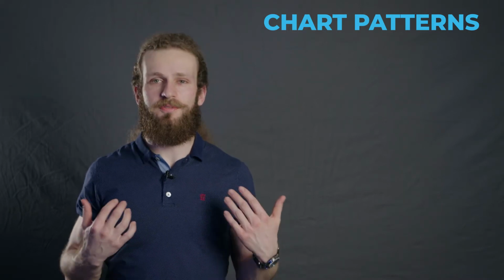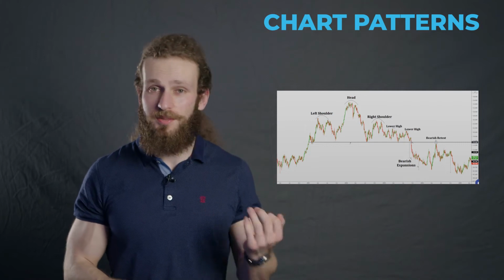Chart Patterns | NewsCrypto Academy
This video is part of the NewsCrypto Academy, which provides beginners in crypto with everything they need to successfully navigate the markets and start their trading journey.